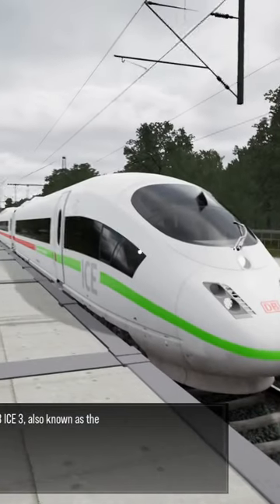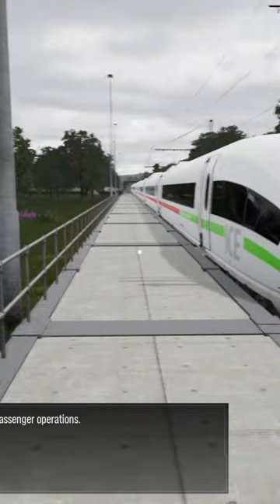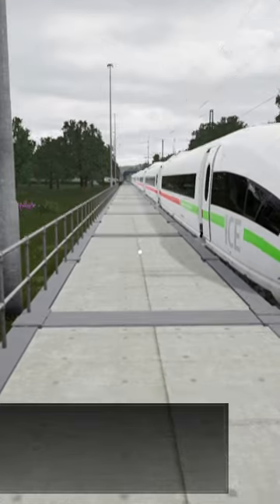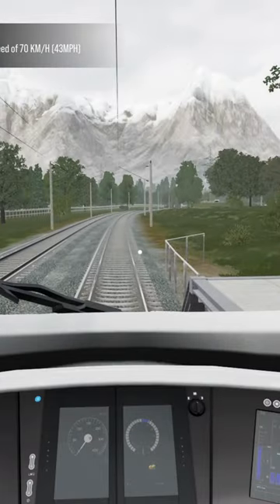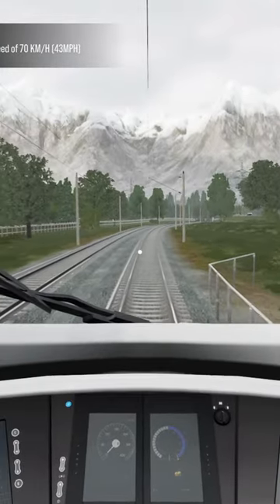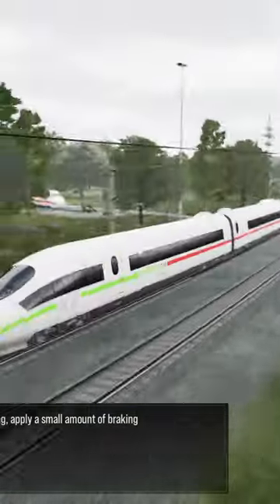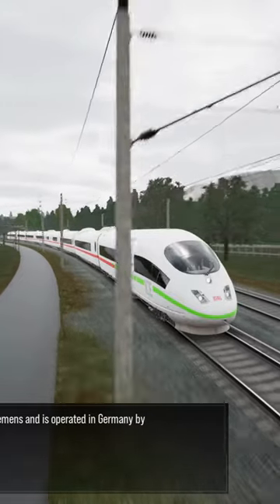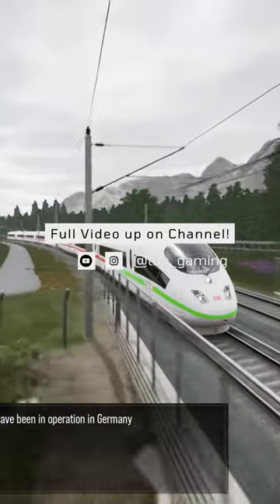Take Control of the ICE3: HD Train Sim World 3 Guide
Are you ready to take your ICE training to the next level? In this guide, we'll show you the best way to train in ICE3, the latest train simulator from Train Sim World.

From beginner to expert, this guide is designed to help you train like the best drivers in the world. Whether you're a new player or a seasoned vet, this guide has something for you! In addition, this guide is perfect for anyone who wants to improve their driving skills in a realistic environment. So whether you're a beginner or a pro, download this guide and take your training to the next level!

To stay updated with the latest videos, make sure to subscribe to my YouTube channel By subscribing, you'll be the first to know about new releases, special features, and more thrilling adventures.

Thank you once again for your support, and I look forward to sharing more immersive simulation experiences with you in the future. Let's continue this virtual journey together!